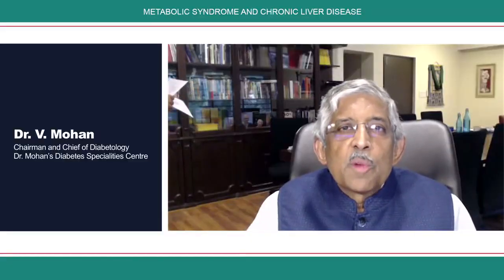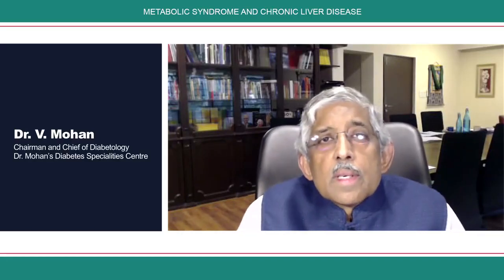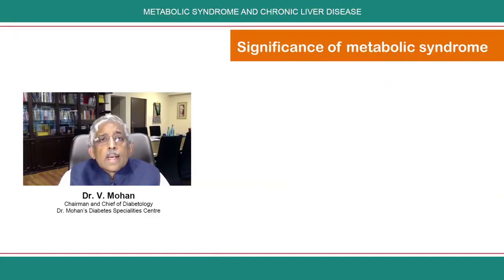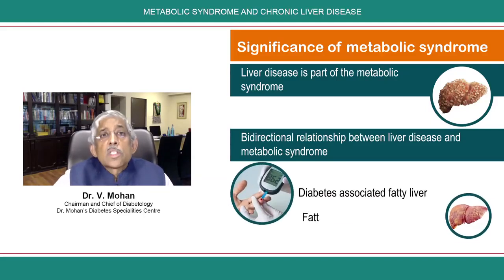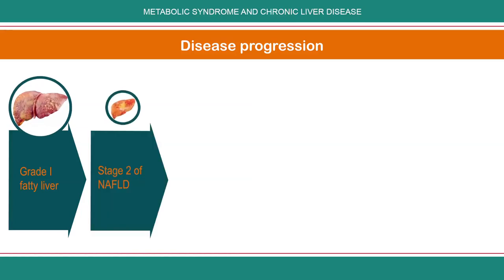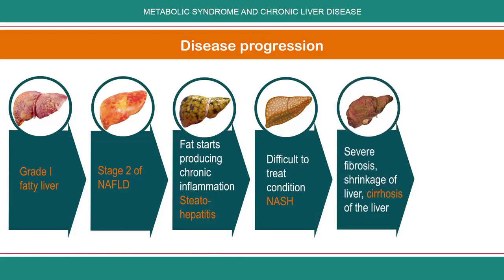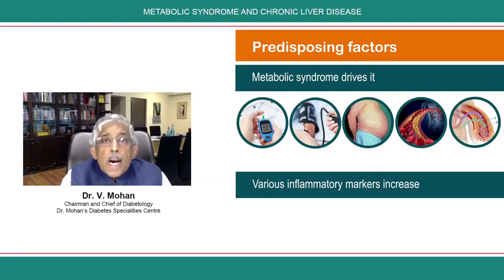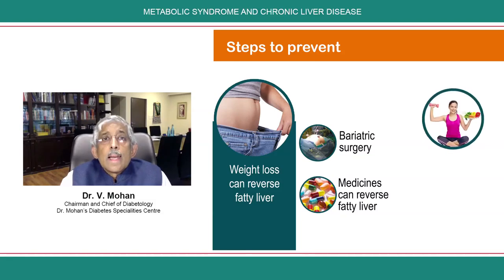Metabolic Syndrome and Chronic Liver Disease by Dr V Mohan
Metabolic syndrome is emerging as a very important Sub-Specialty of diabetology and endocrinology. In this video, acclaimed diabetologist Dr. V. Mohan talks about metabolic syndrome and chronic liver disease.

About this channel:

Hello everyone , I'm Dr V Mohan. In this video series I'll be sharing my stories and life experiences to show how it motivated me to live the life I have, hoping it'll do the same for you. This is just the beginning of the series.